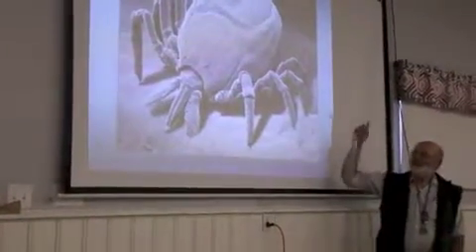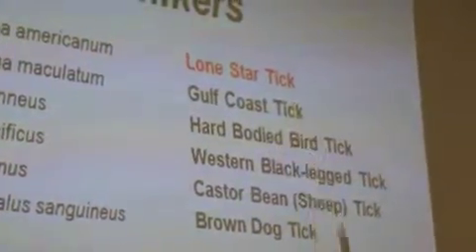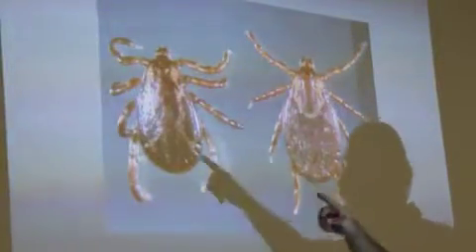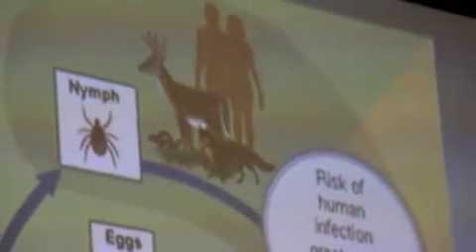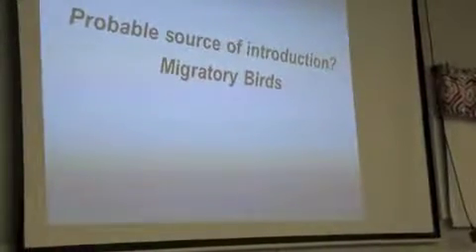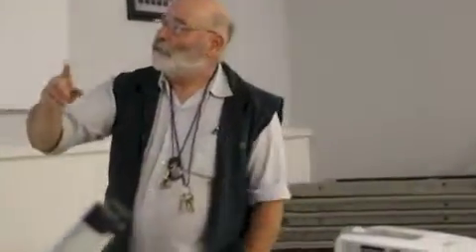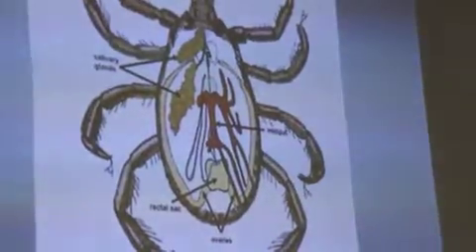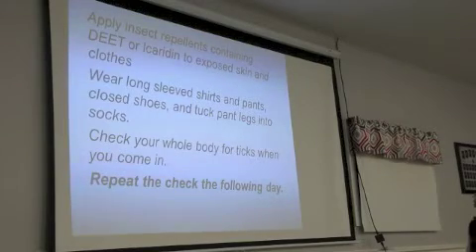Tick Talk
Andrew Hebda shares information on ticks.